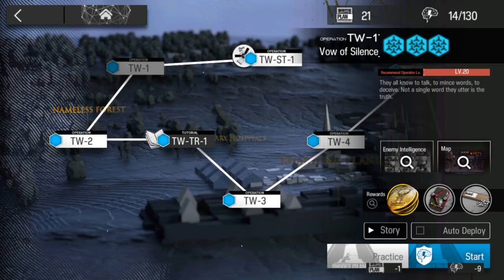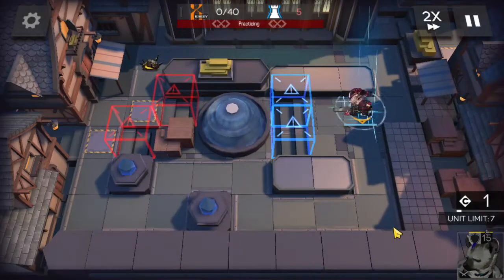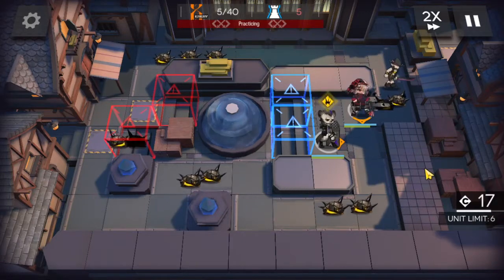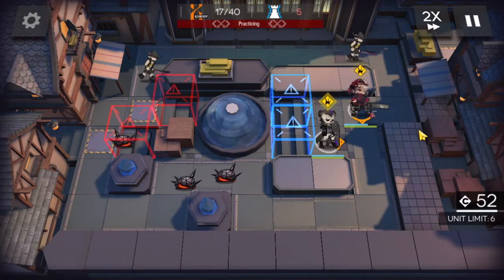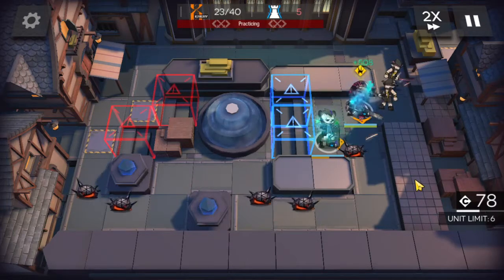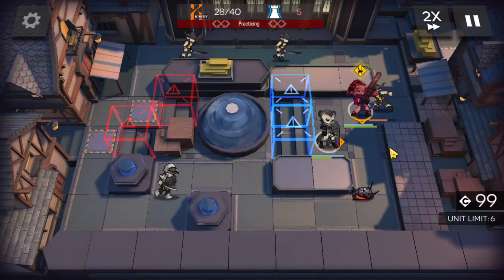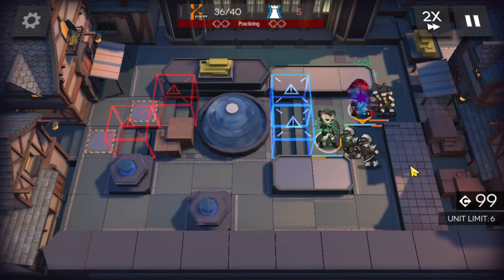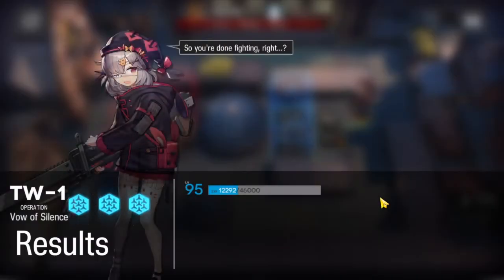TW-1 Low Rarity Guide 2 Operators Only - Arknights